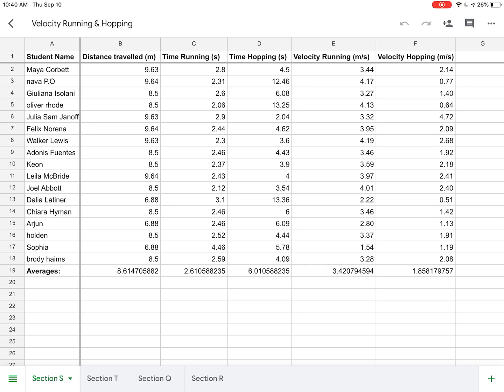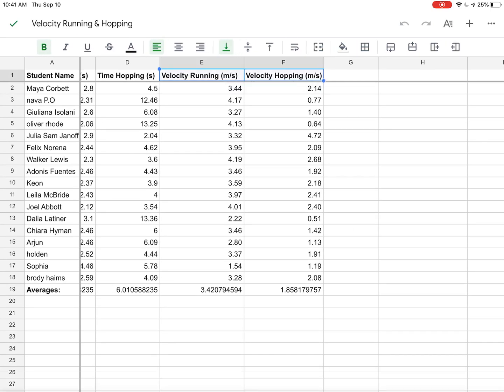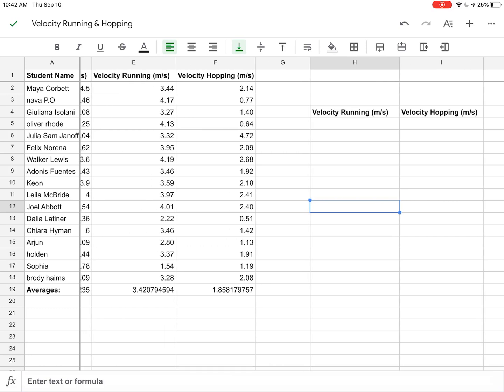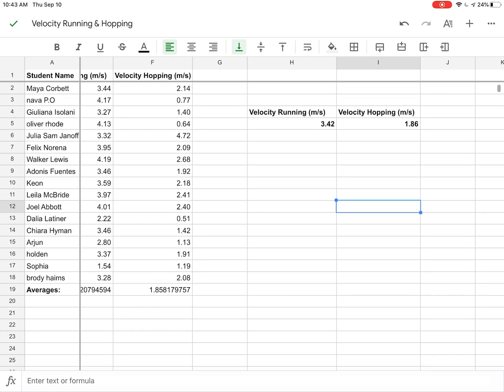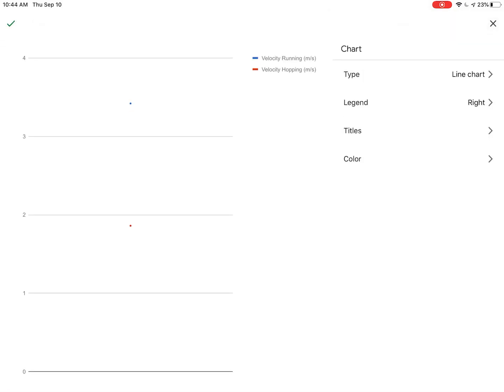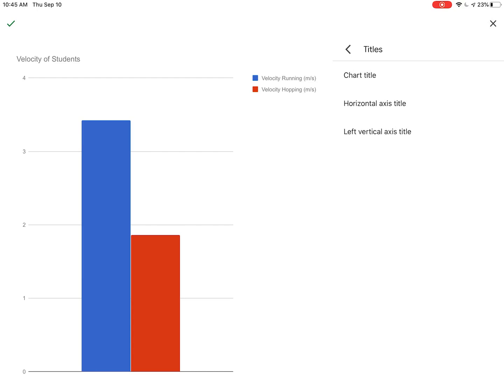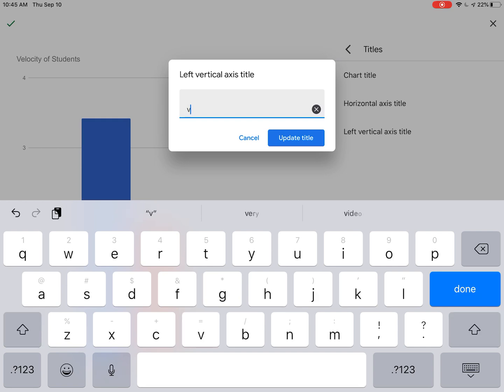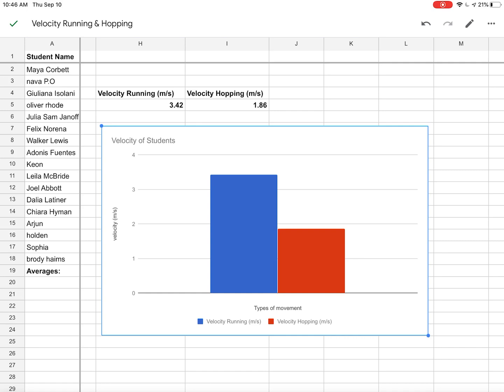Building a bar graph in sheets on an iPad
Instructions for how to build a bar graph in google sheets using an iPad.